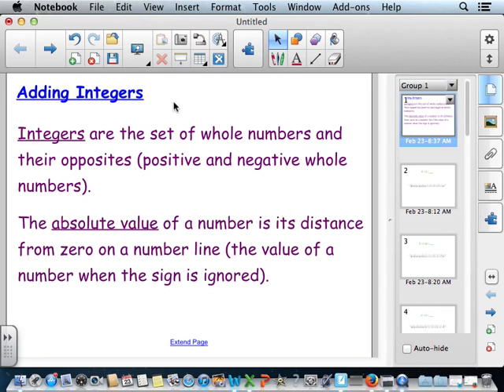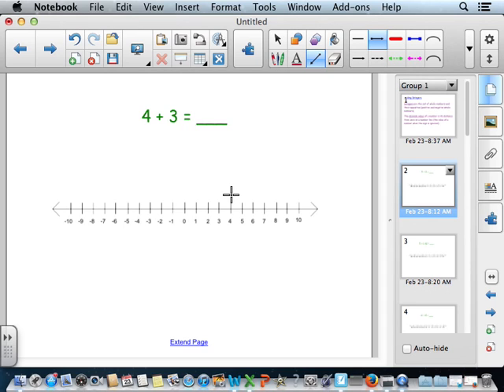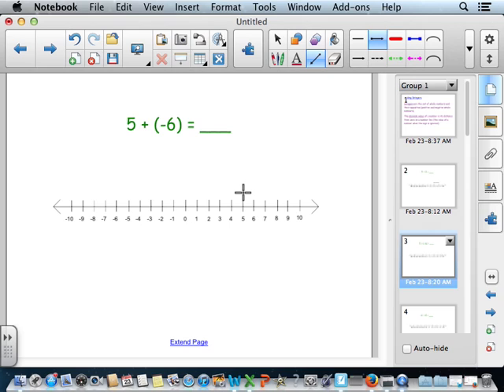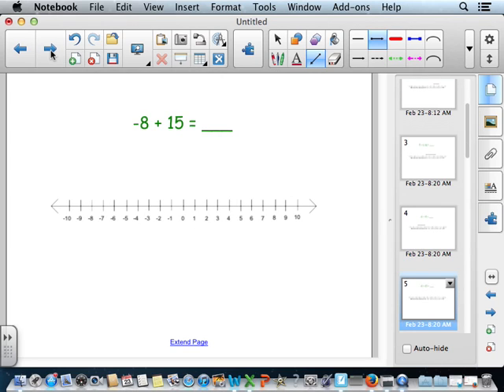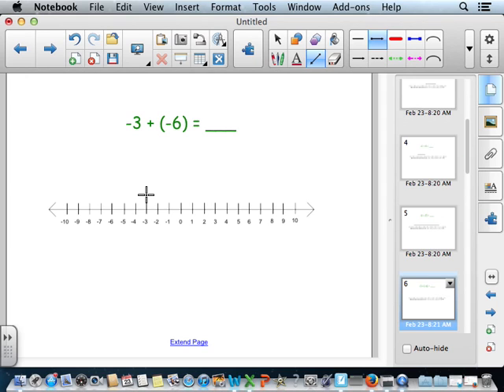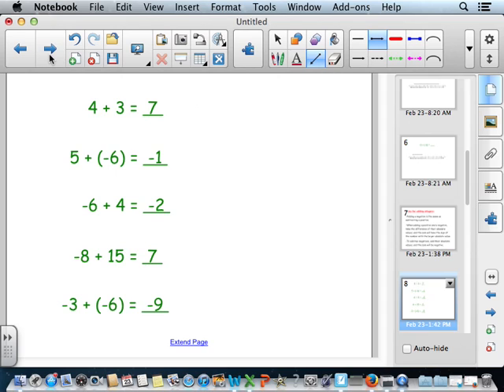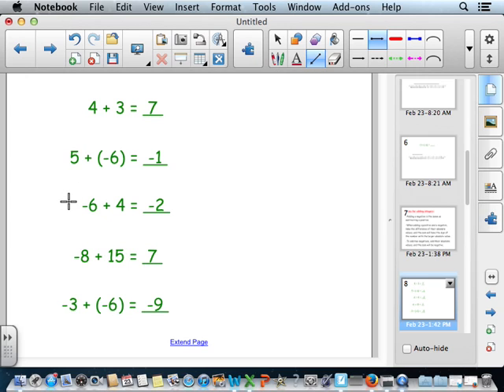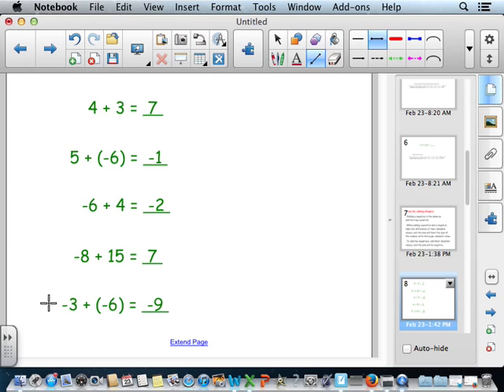Adding Integers Video